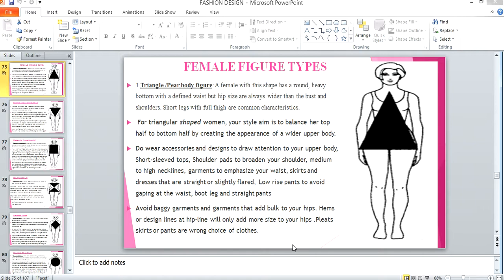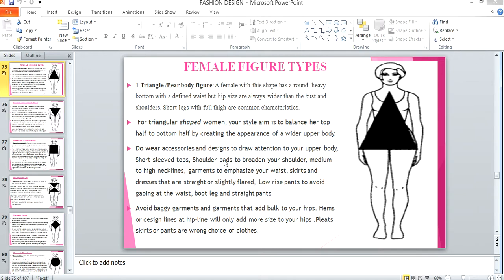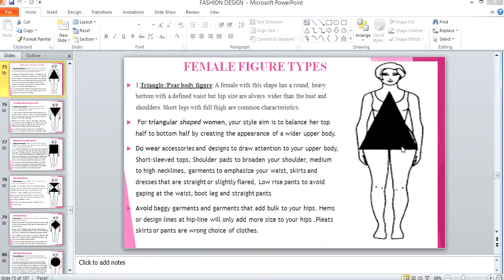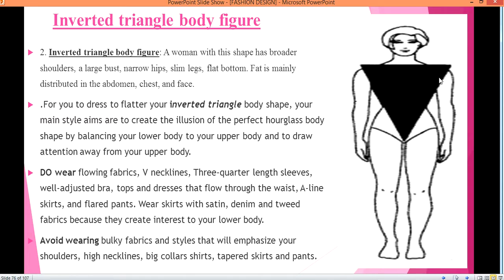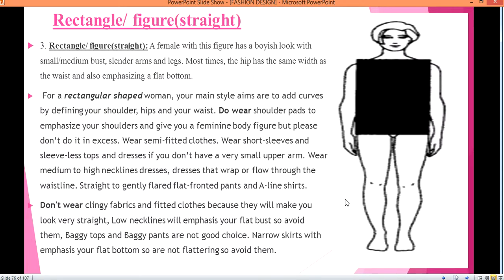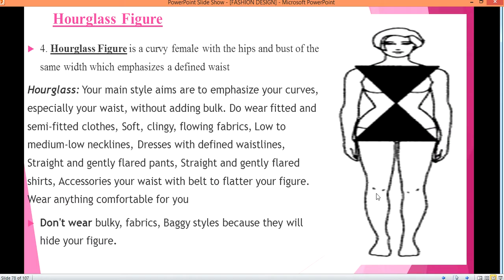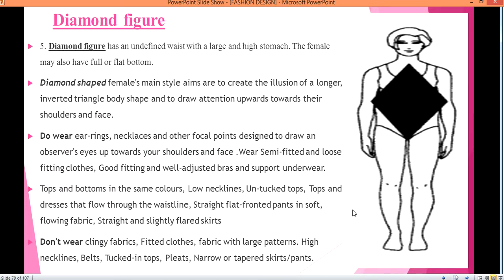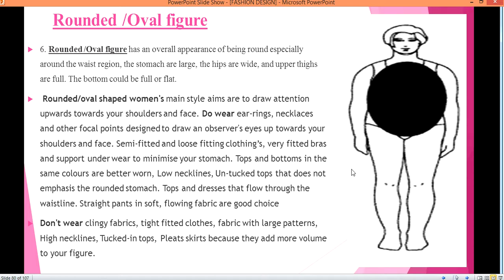BODY TYPES: for women (PART 1)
Female body types